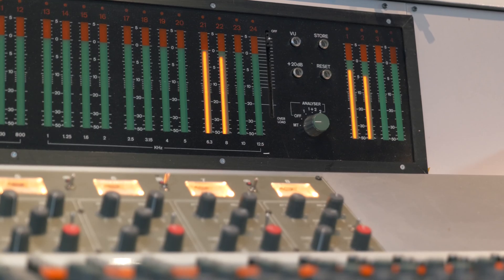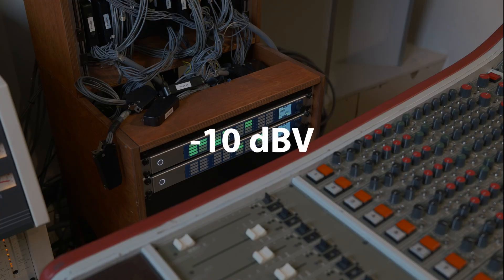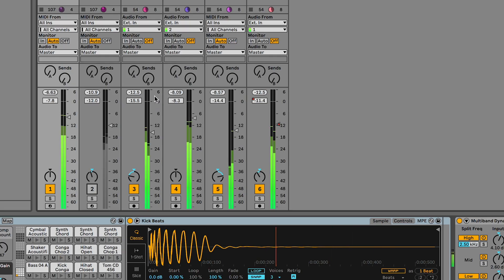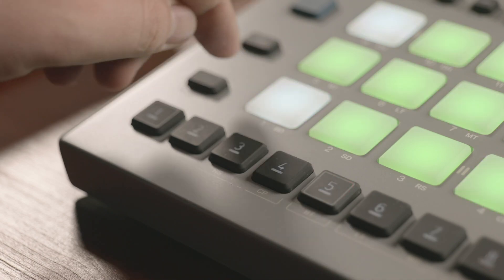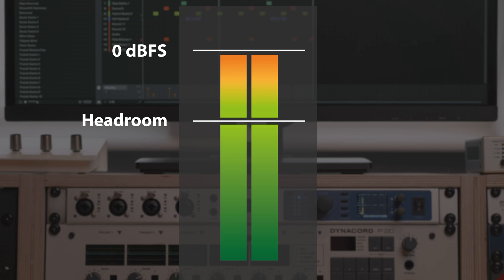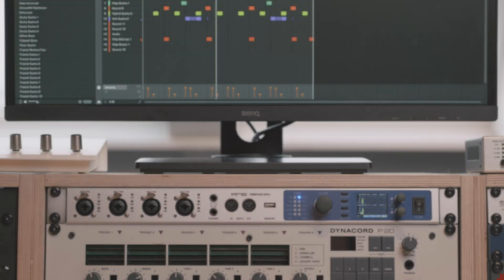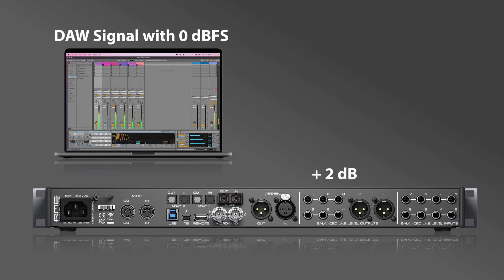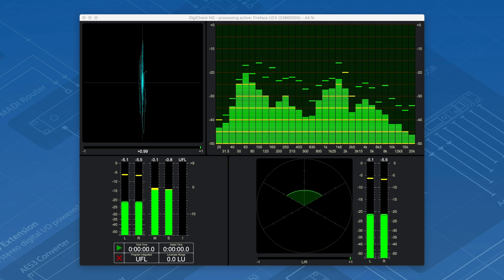Matching Analog and Digital Levels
Everything you need to know about analog and digital levels.

With the resurgence of analog outboard gear and analog instruments, hybrid music studios have become more and more popular amongst recording engineers and musicians. Even though hybrid studios are fun, they require a constant and more importantly seamless workflow between analog and digital studio equipment.

00:00 Intro
00:29 Level Definitions
03:46 dBu vs. dBFS
05:09 Reference Levels
07:41 xFilter Setup
10:11 Outro